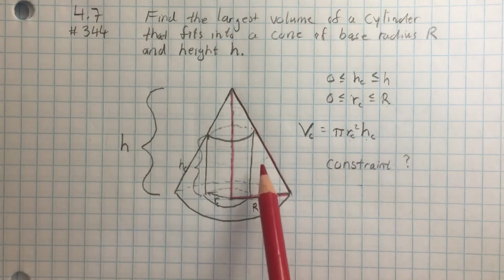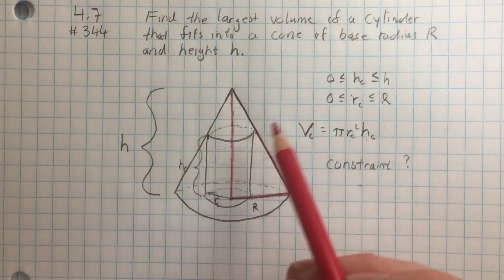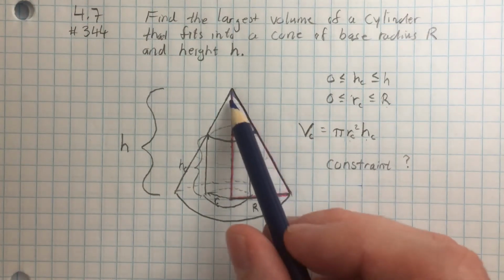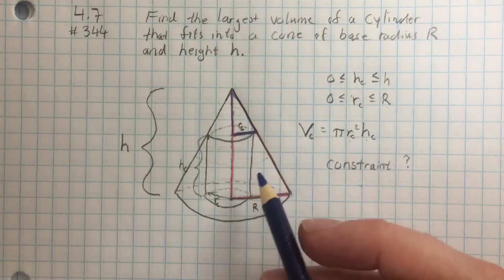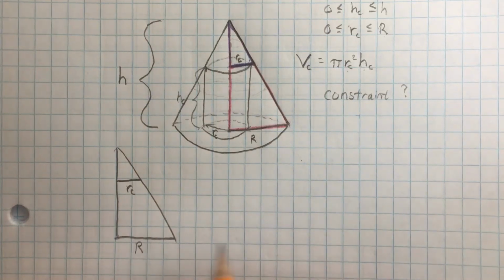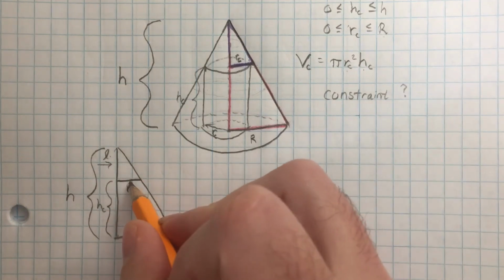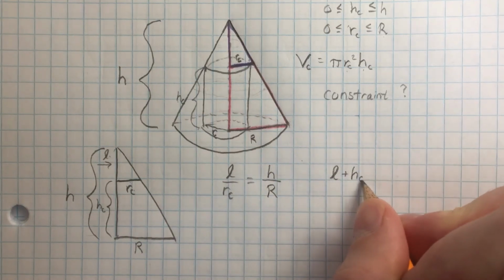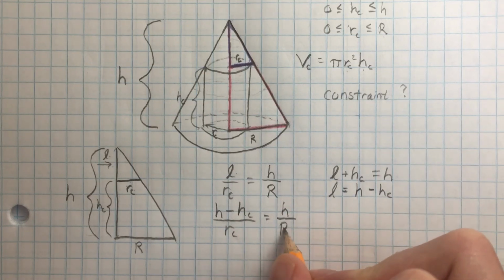4.7 #344 Continued 1